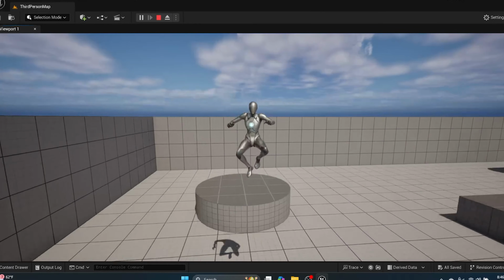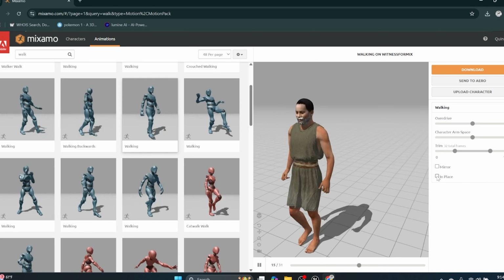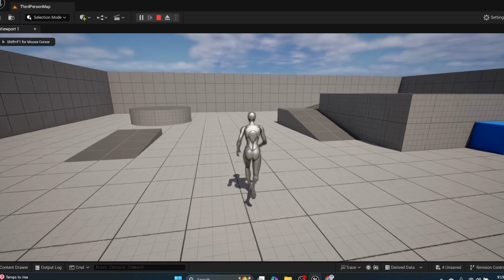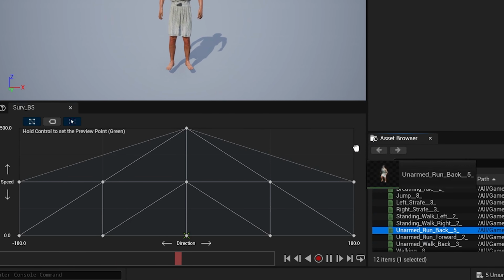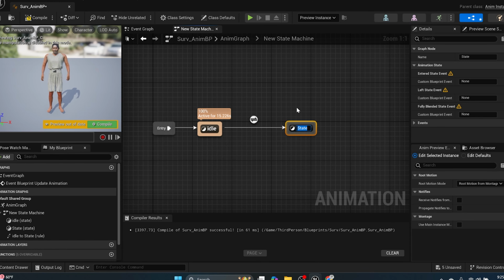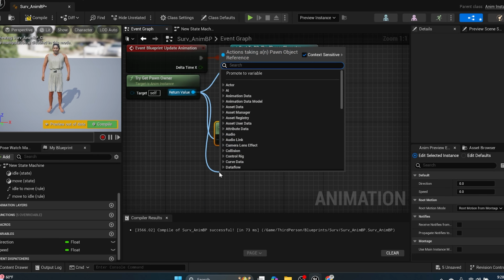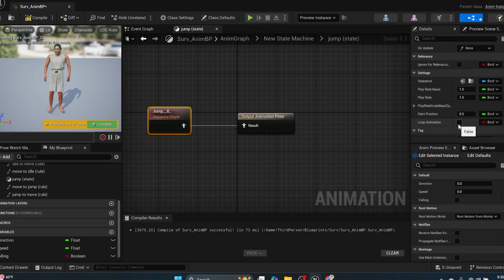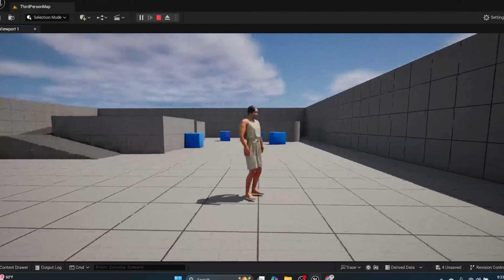UE5 Survival Game Series Part 2: Setting Up Custom Character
In this episode we go over how to set up a custom character for our survival game in UNREAL ENGINE 5. We implement the Blend Space and the Animation Blueprint to make our character move. Also we go over best practices for mixamo downloading animations